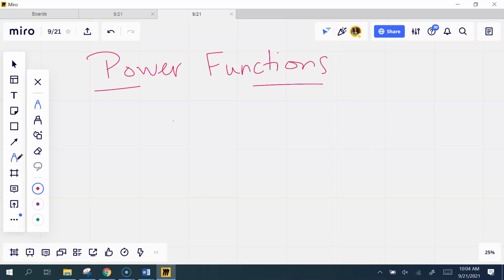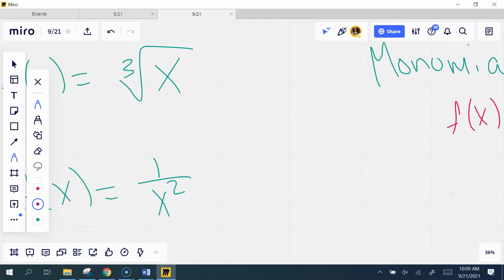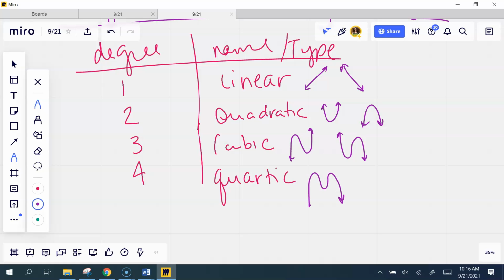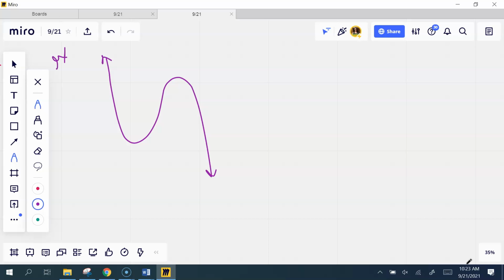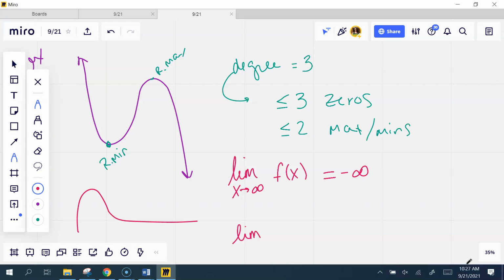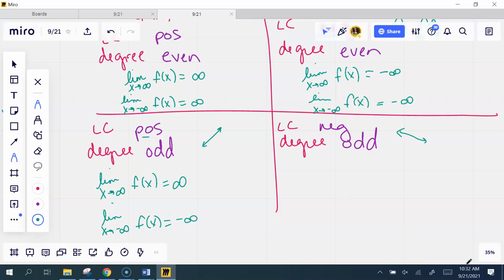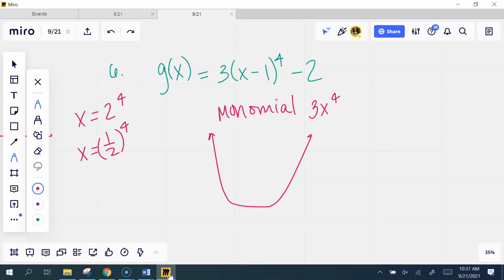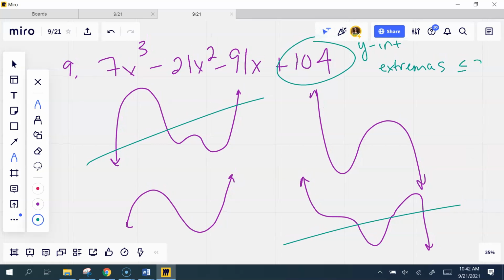Polynomials of Higher degrees